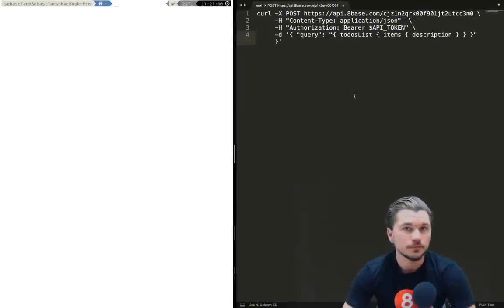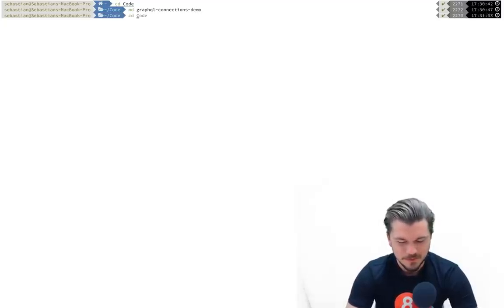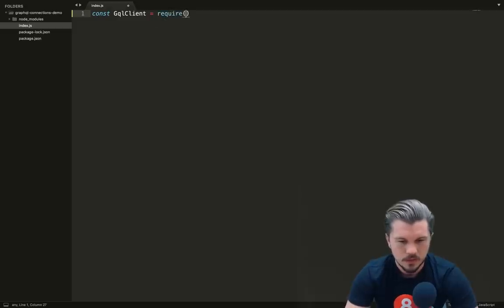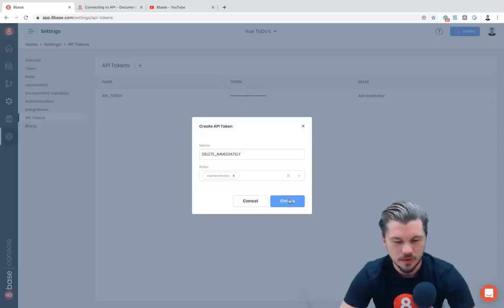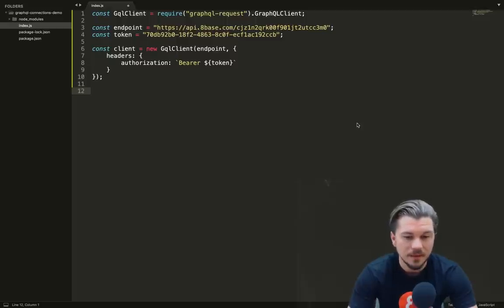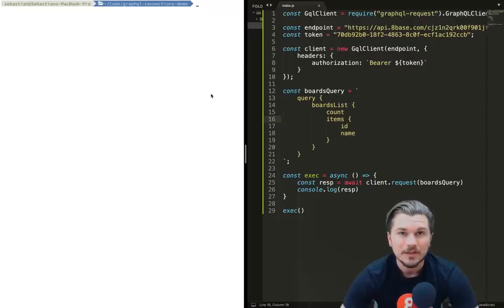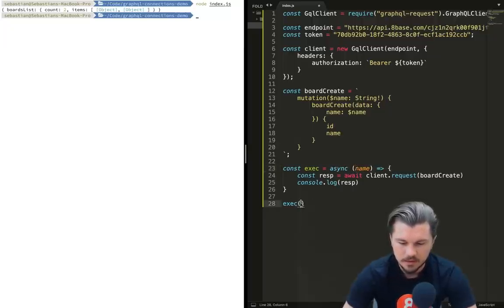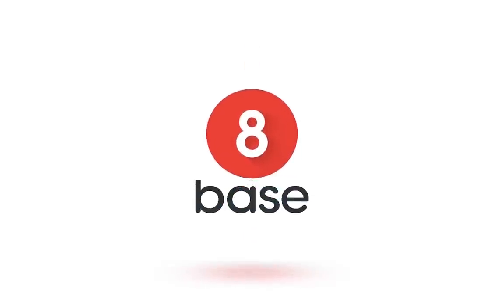8base Academy - Connecting to a Workspace GraphQL API - Course 11